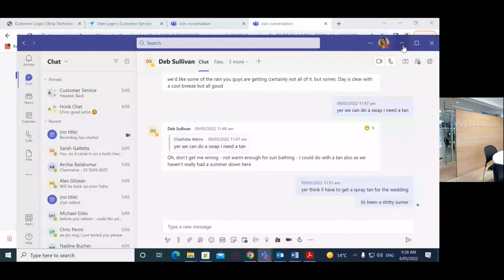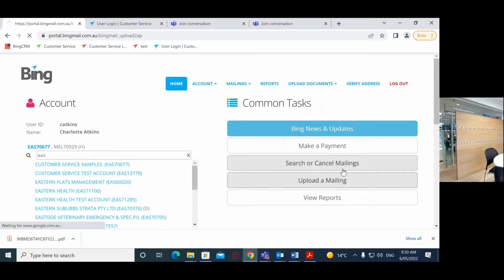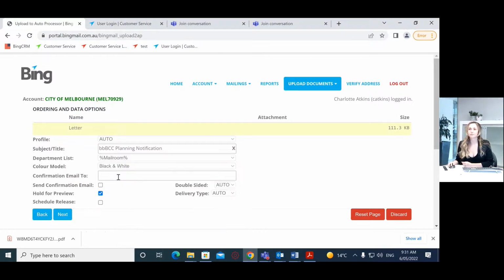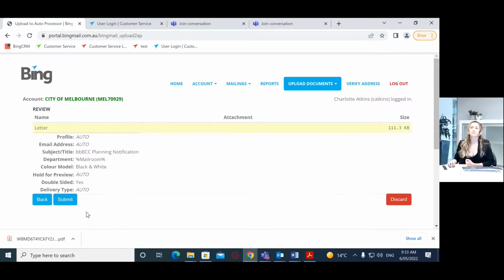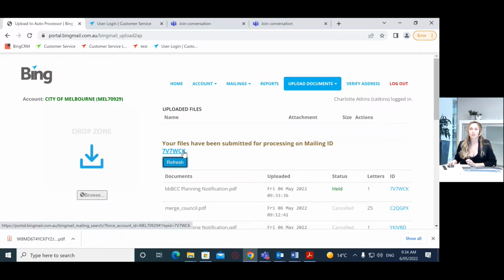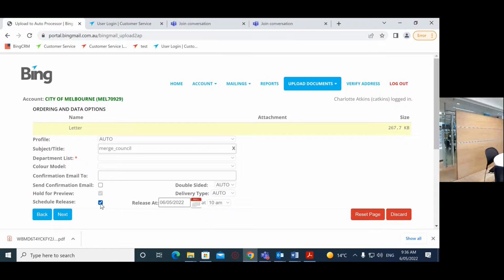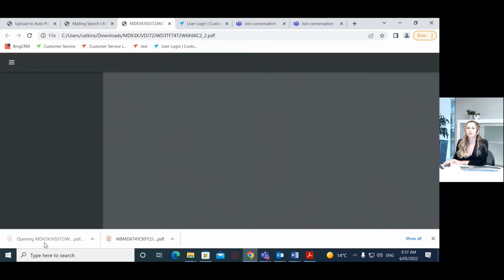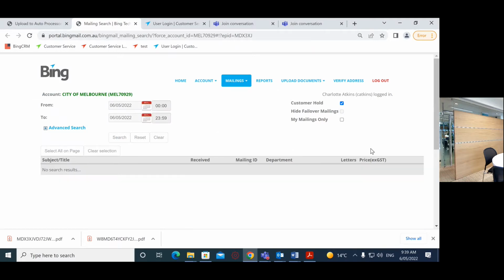Bing | Portal Upload Instructions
This video provides instructions on how to upload single letters and merge jobs using the Bing customer portal.